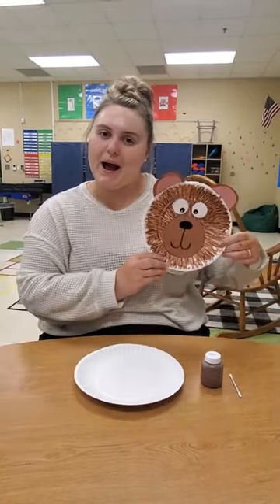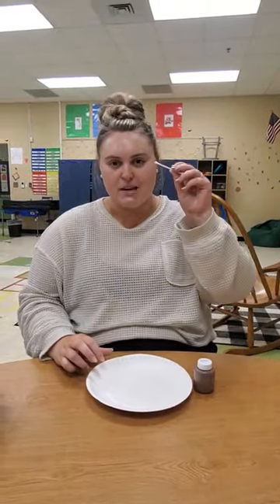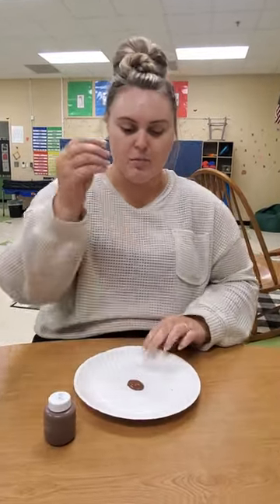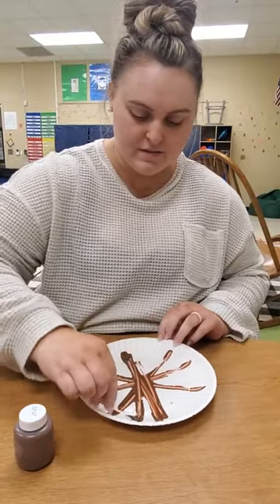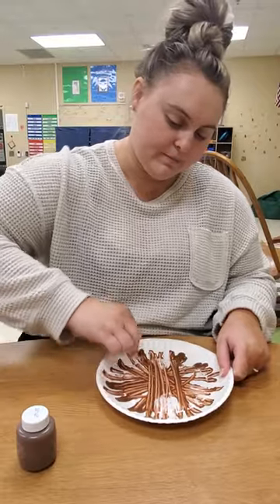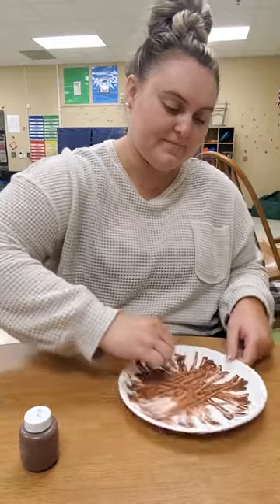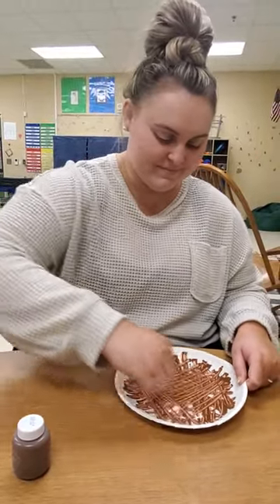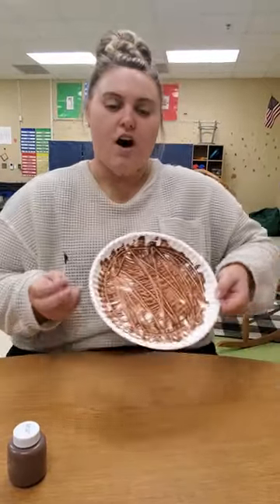brown bear paint